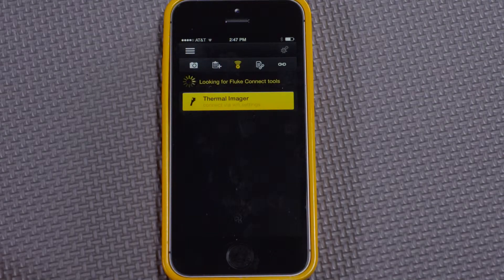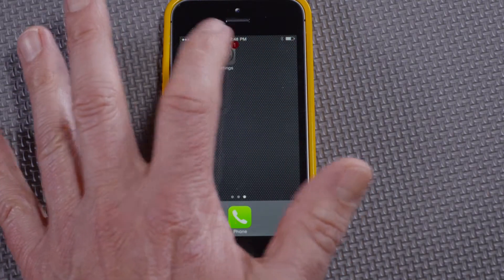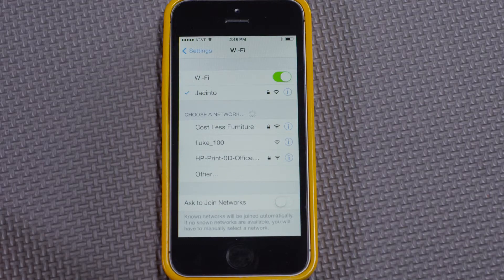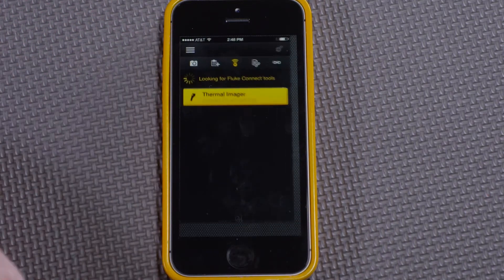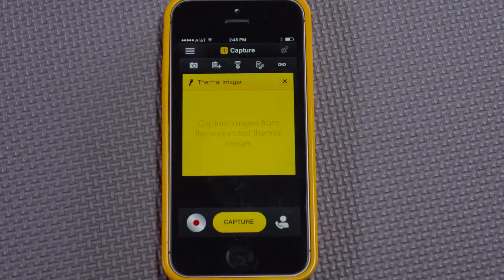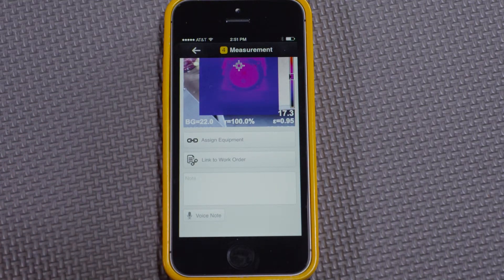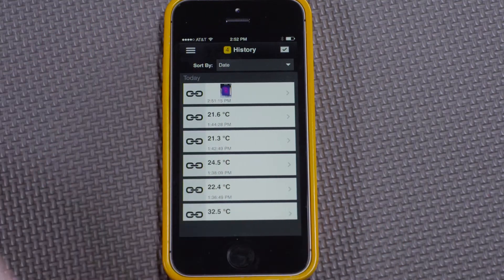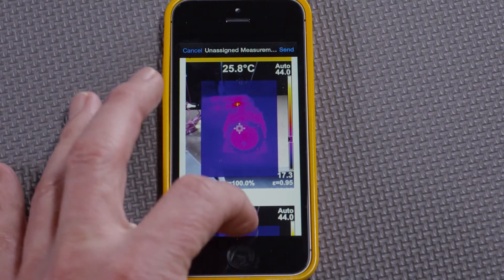How to connect a thermal imager to your iPhone using the Fluke Connect™ app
In this video, learn how to connect a thermal imager to your iPhone using the Fluke Connect™ app.
The thermal imager says to connect via wifi setting. Turn on your Fluke Connect enabled thermal imager and it will become a local Wi-Fi network, that the smartphone can connect to.  Select the wifi network on your smartphone and go to your Fluke App. Now you can see that the app is ready to capture images.